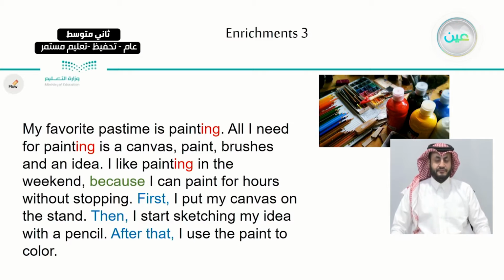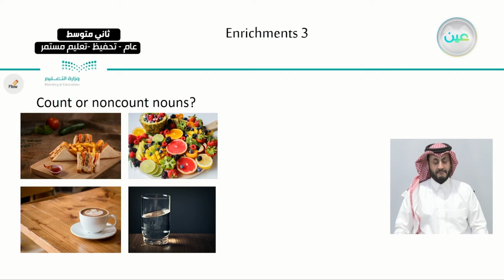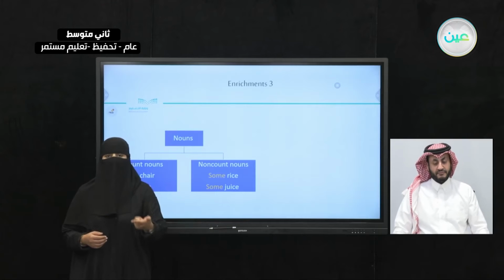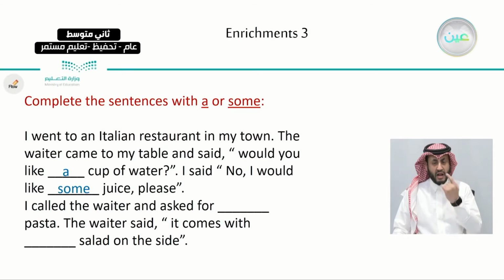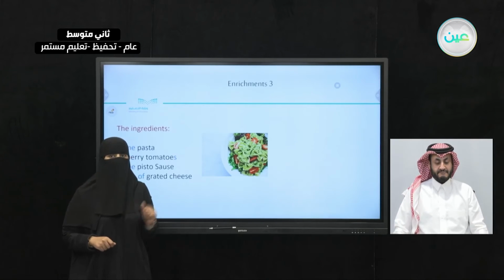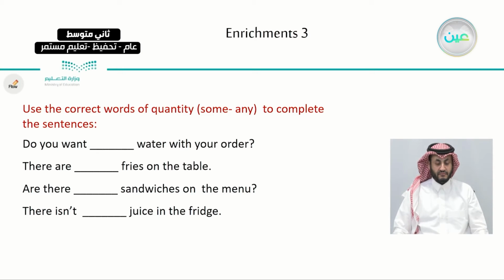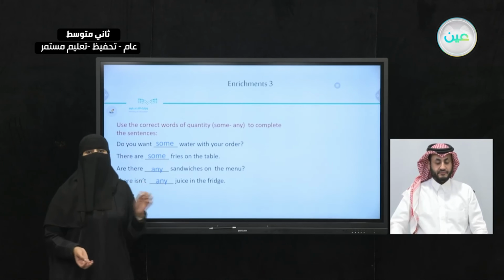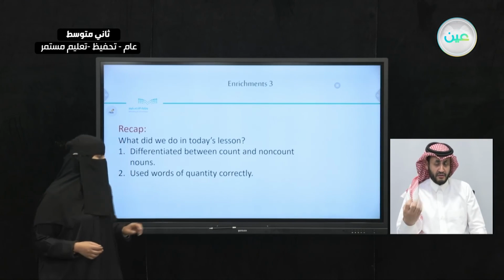Enrichments 3 - اللغة الإنجليزية - ثاني متوسط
الحصة الخامسة - الخميس - الأسبوع الثالث عشر - ثاني متوسط